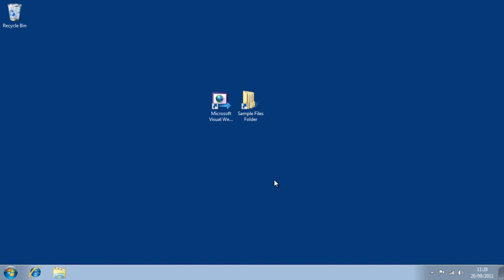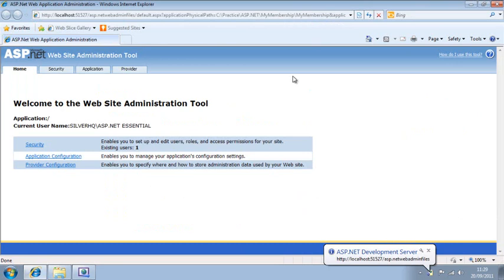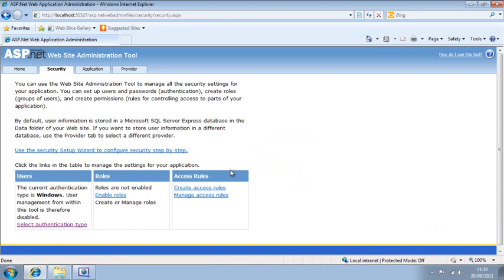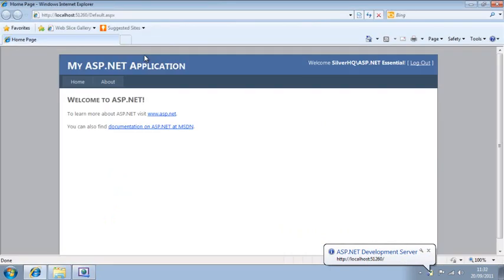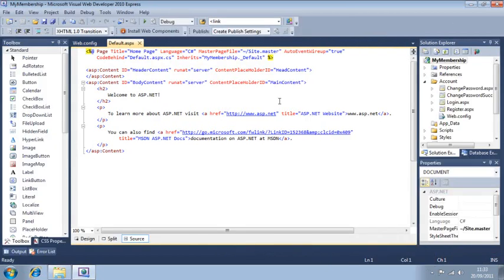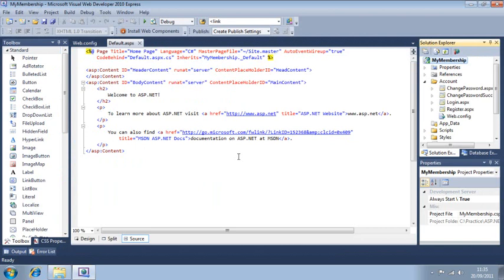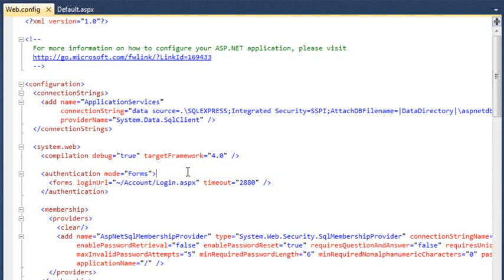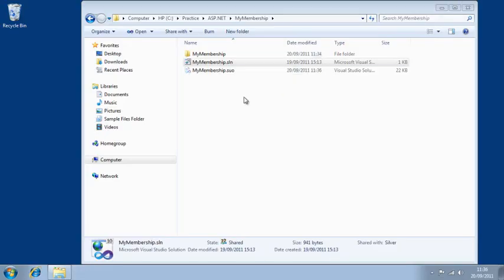ASP.NET 4.0 Essential Skills Lesson 9-3: Change authentication types